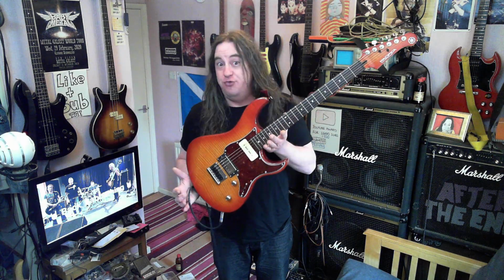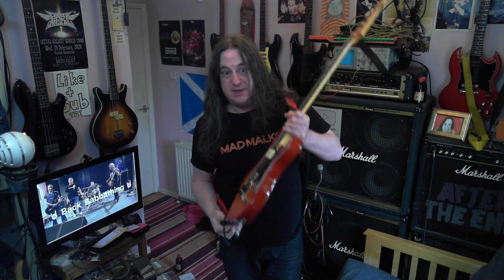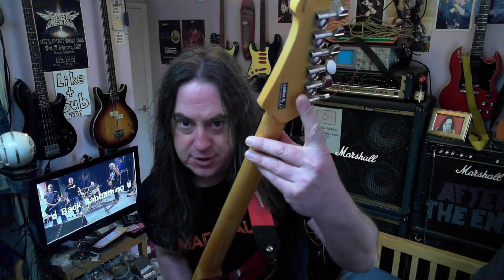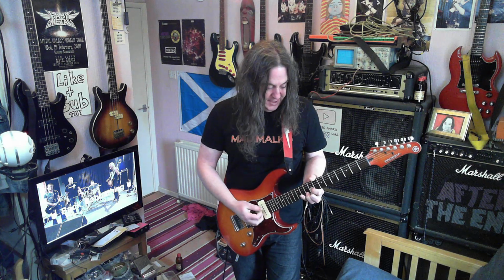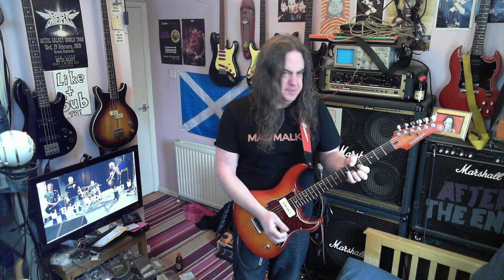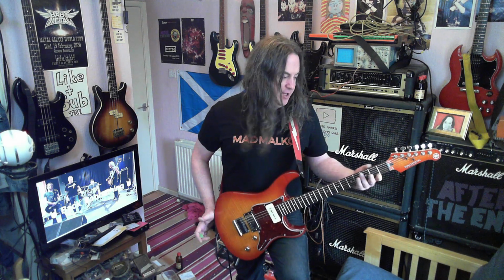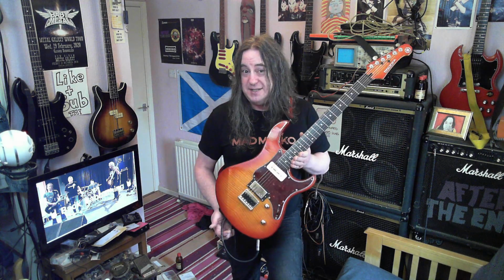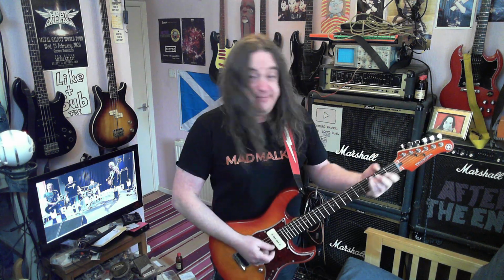Yamaha Pacifica 611HCS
my first go on a higher end pacifica and its a belter!